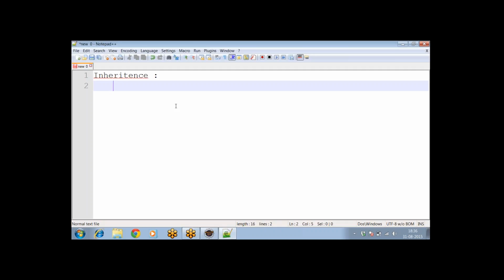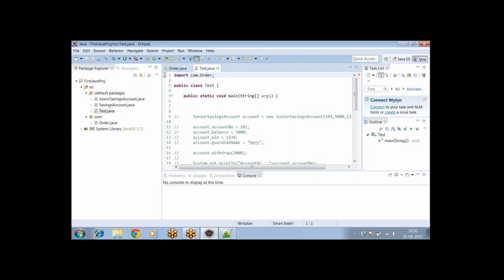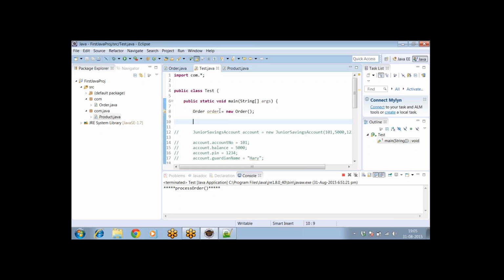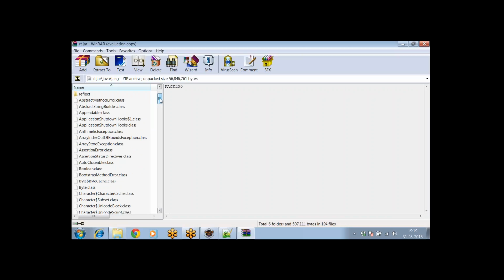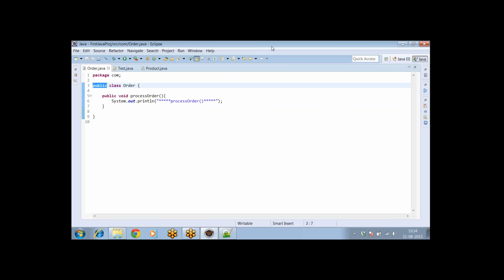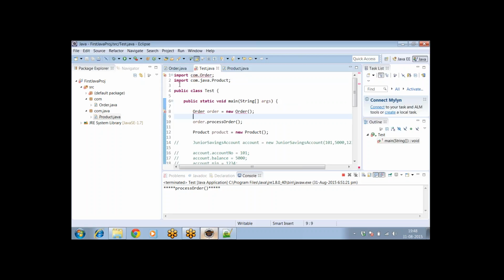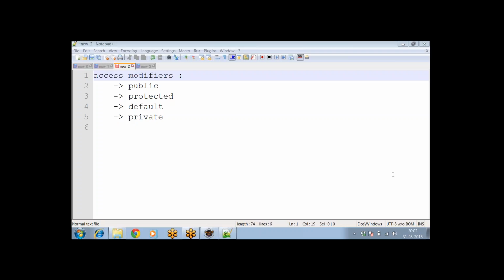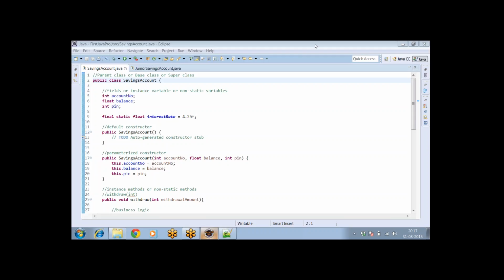2015 08 31 18 35 Augustjava6 30pm